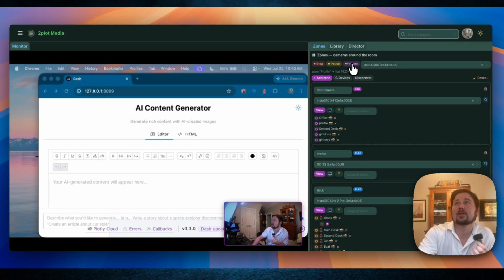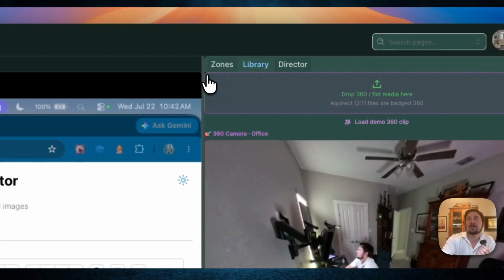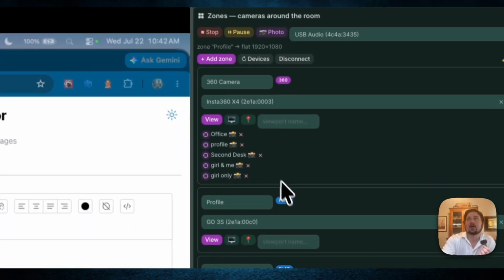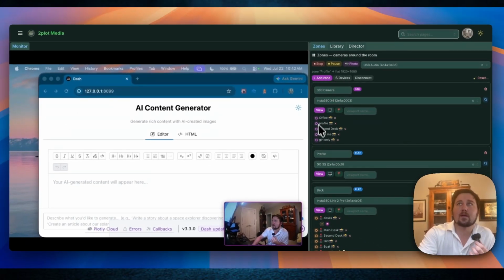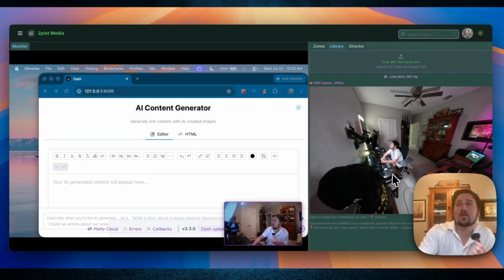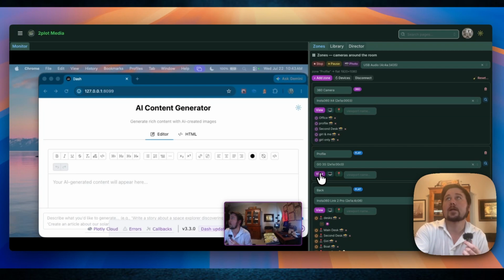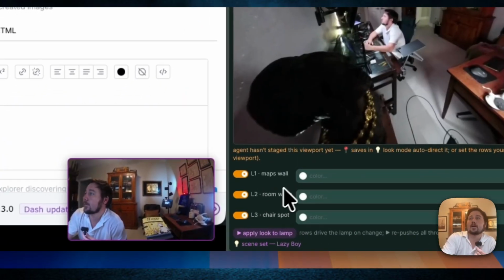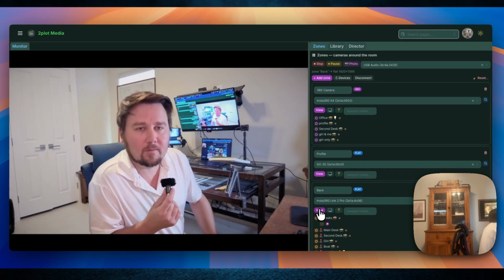I Built an AI Studio Director in Python (Custom Office Camera Switcher)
I got tired of filming from one boring desk, so I built a custom AI studio director in Python with Dash — jump between cameras, auto-control lighting, and share my screen from one interface.

This is a full walkthrough of the AI office setup I engineered from scratch: an OBS-style control app that switches cameras and viewports, snapshots each zone for AI-assisted directing, and drives smart lighting per scene — all powered by the Plotly Dash framework.

AI isn't a magic god-box; it's a tool, and the engineer orchestrating it is what makes it useful. In this video I show the zones tab, viewport creation with auto-screenshots, the lighting auto-director, live camera switching, and screen-share presentations — the whole workflow that makes my studio dynamic instead of static.

I'm also exploring offering studio builds (NAS, multi-monitor, multi-camera, custom software) for people who want the same setup. Tell me what you'd add or change to your own AI office.